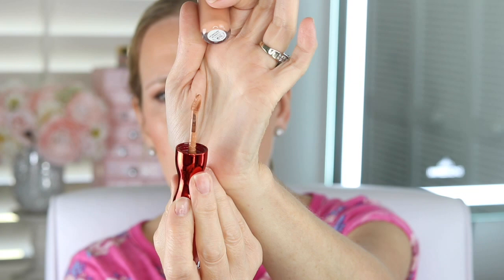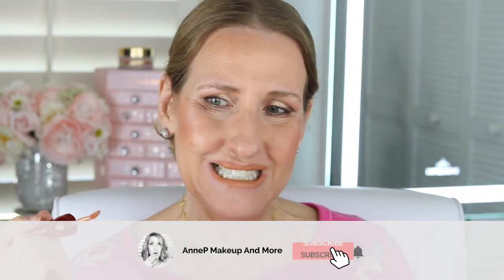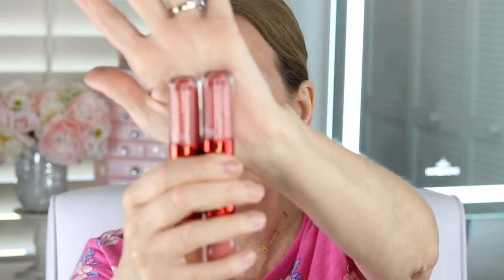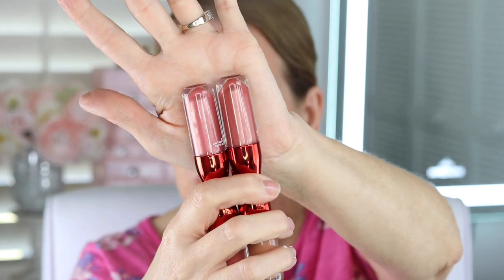ONESIZE LIP SNATCHER TRY ON REVIEW WORTH IT OR WASTE OF MONEY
⬇️⬇️⬇️⬇️DETAILS BELOW

EYESHADOW (BY MARIO MASTER MATTES)
ONESIZE SNATCHED (BE ABOUT IT)
ONESIZE SNATCHED (JOELAPUSS)